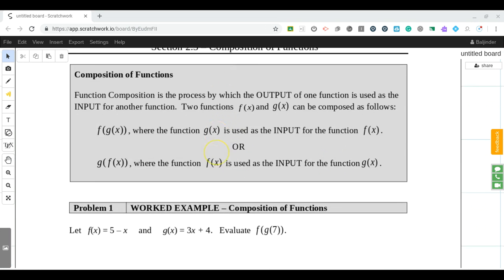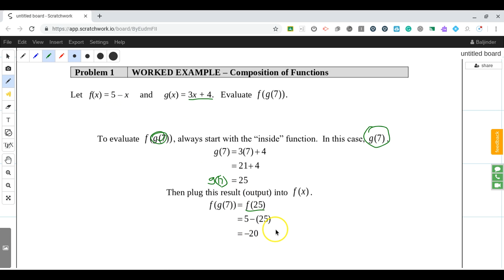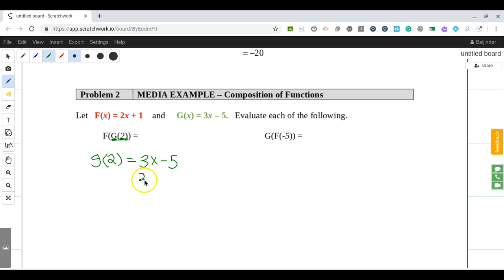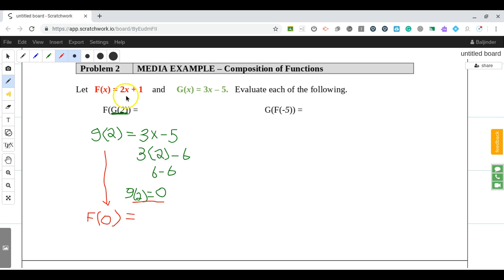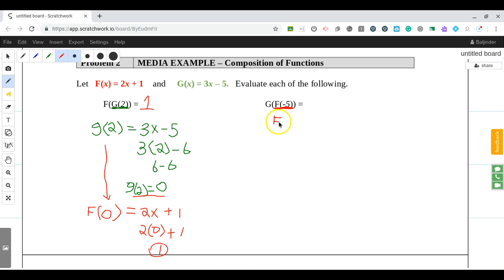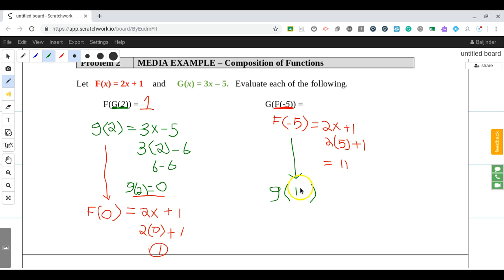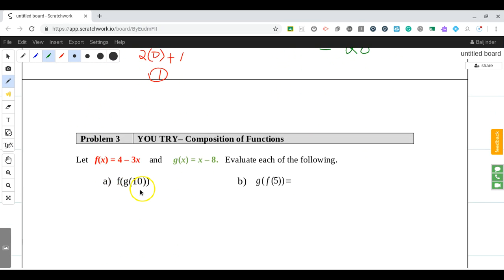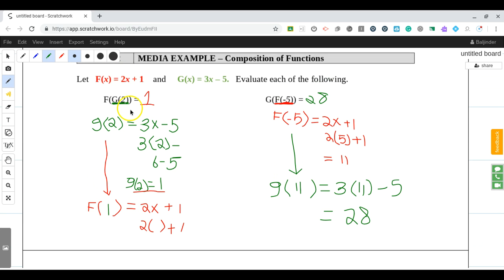Compositiion of functions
Video lesson on composition of functions.  Wath the entire video to catch a mistake I made.